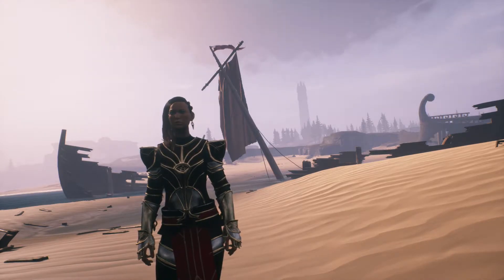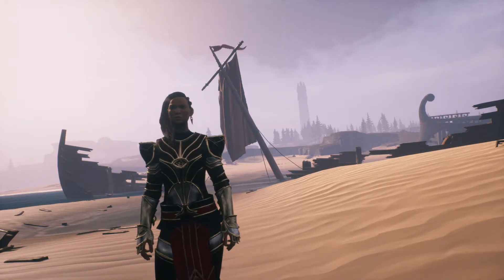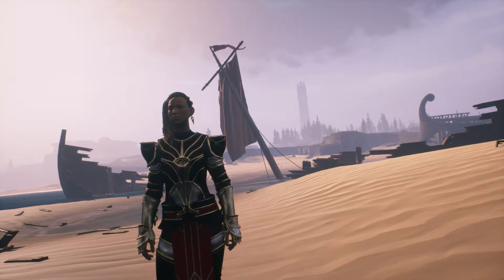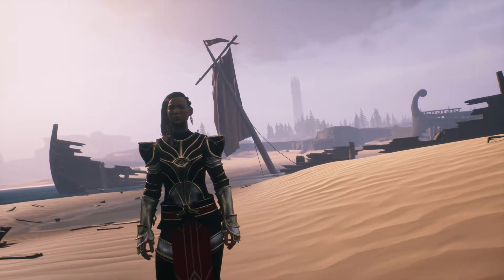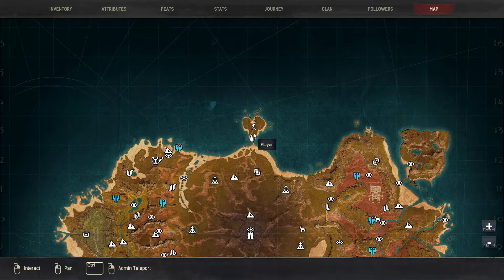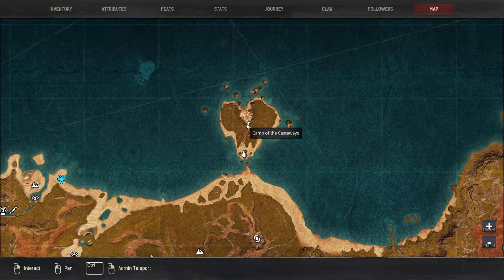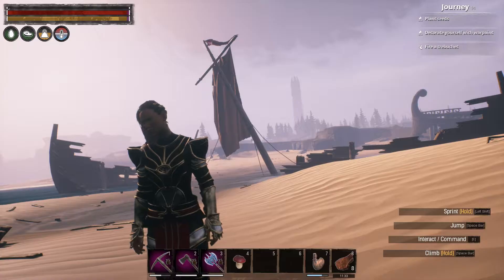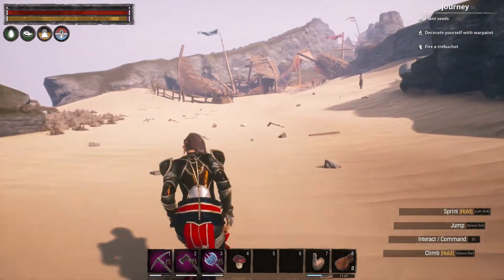WHERE TO FIND CAMELS IN CONAN EXILES ISLES OF SIPTAH